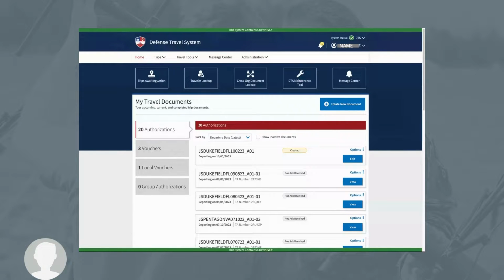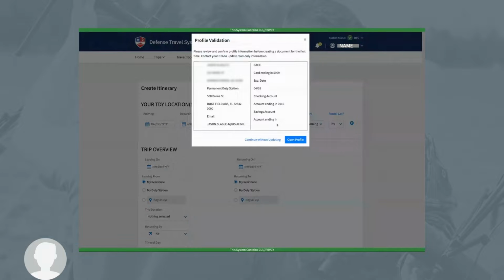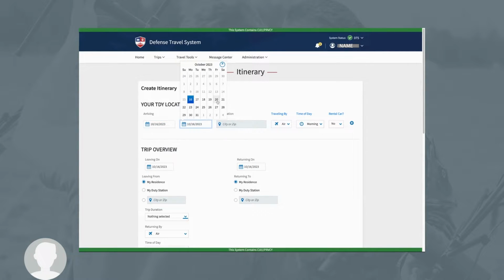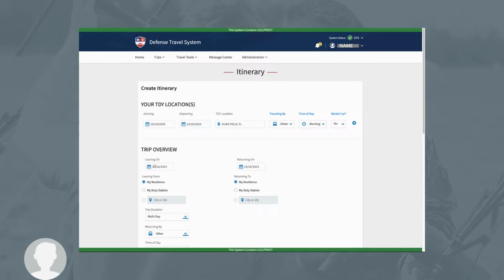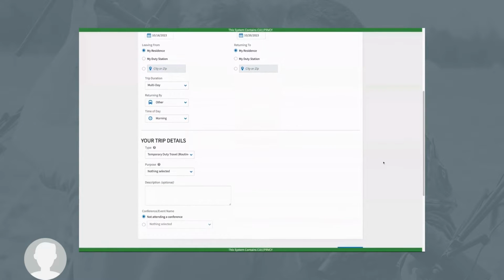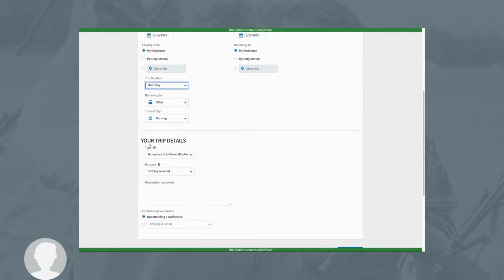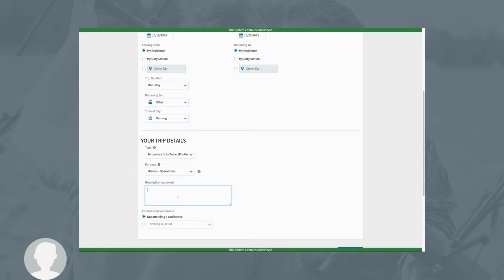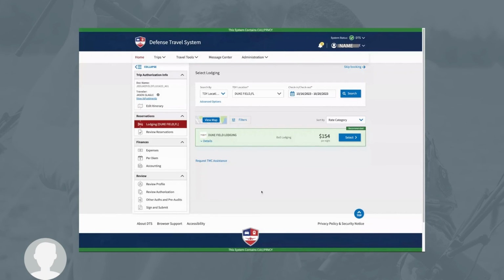How to create an authorization in DTS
This video will help you through the process of creating an authorization in DTS.